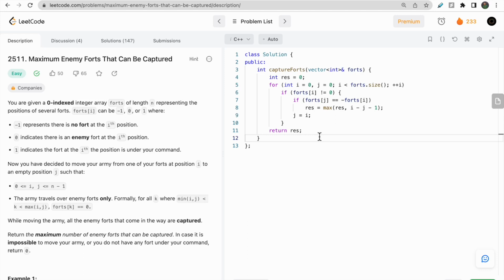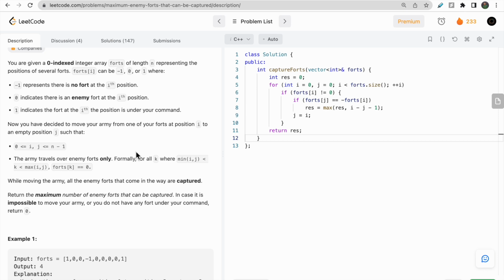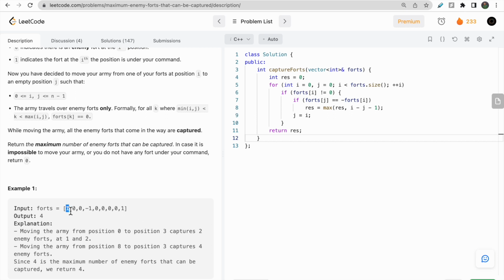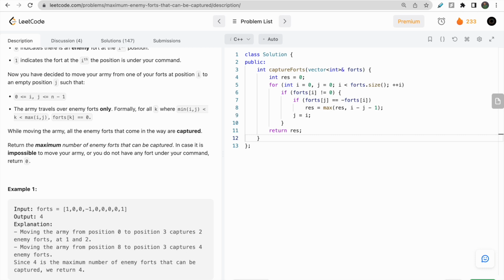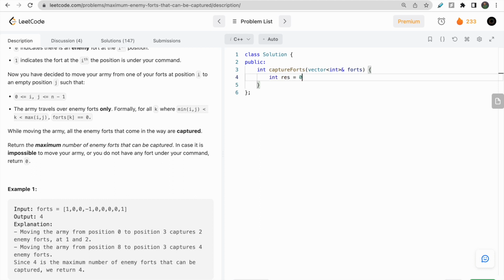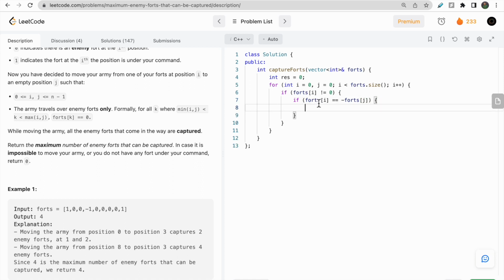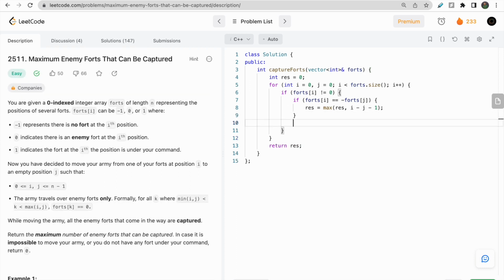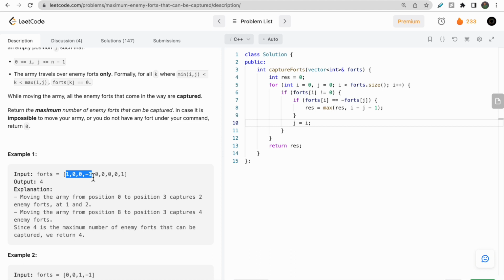LeetCode 2511. Maximum Enemy Forts That Can Be Captured | Simple Explanation with Code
Hello everyone,
This is LeetCode Easy question from BiWeekly Contest 94

0:00​ - Question Understanding
2:10 - Coding